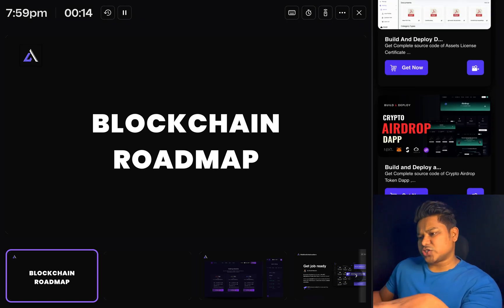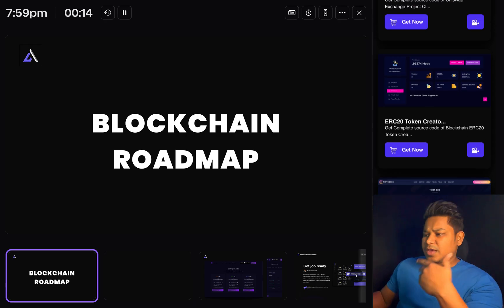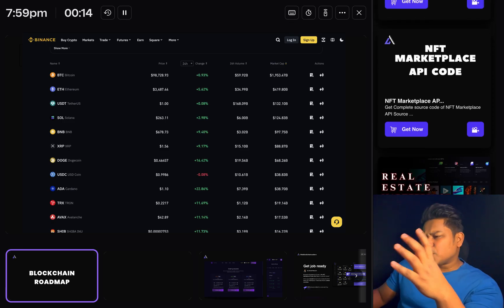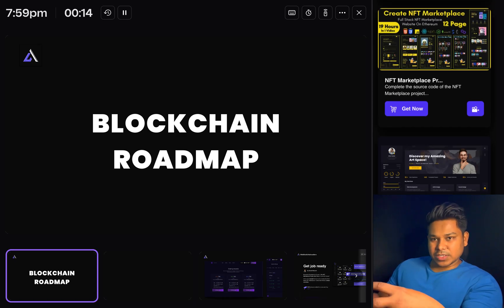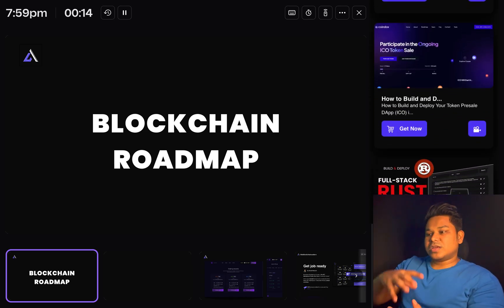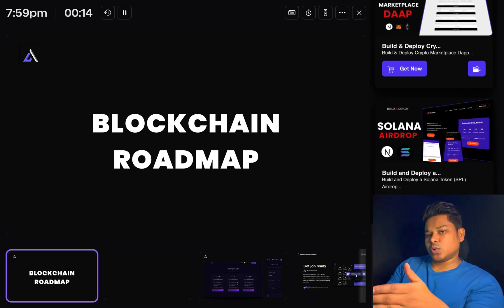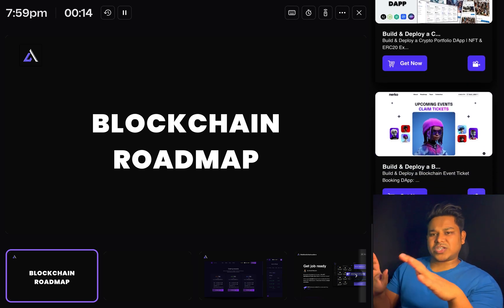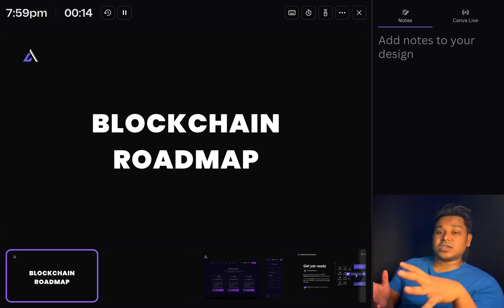Solana vs Ethereum: Best Blockchain for Beginners to Learn in 2024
Are you a blockchain beginner wondering where to start your journey? In this video, we compare Solana and Ethereum, the two most popular blockchains for developers. Learn about their differences, strengths, and which one is better for beginners to kickstart their Web3 development career. Whether you're interested in NFTs, DeFi, or smart contracts, this guide will help you choose the right path. Watch now and start building your blockchain skills today